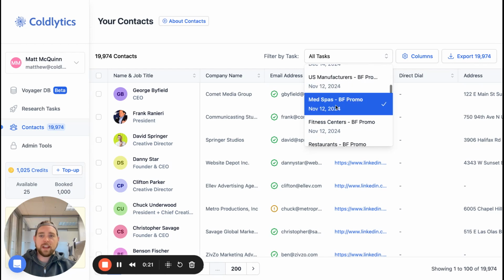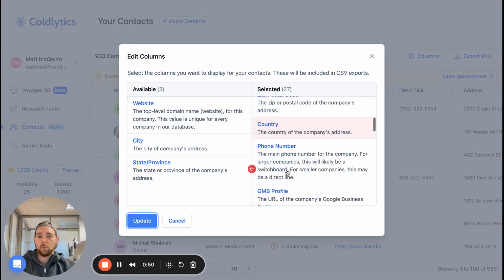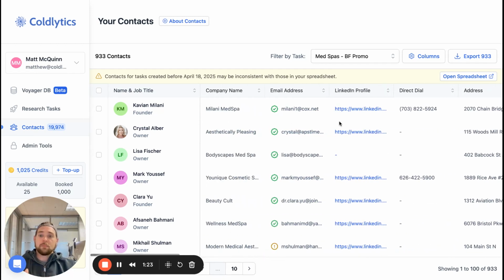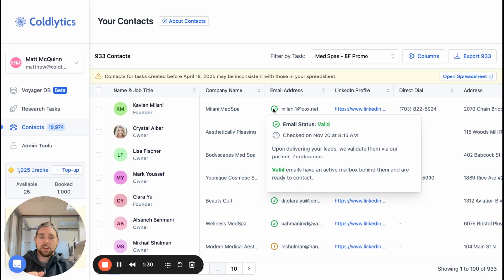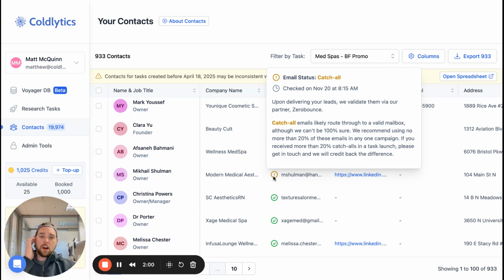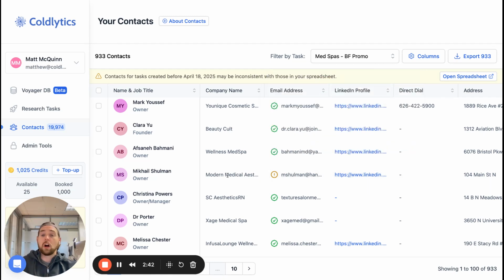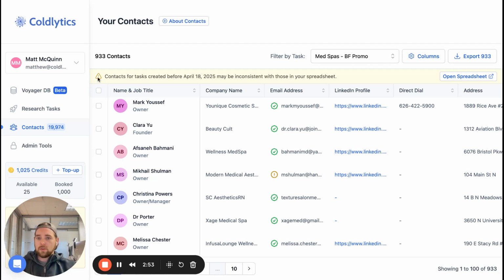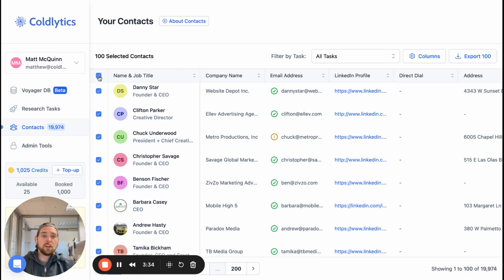Navigating the Contact Section in Coldlytics 🚀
Exploring the New Contact Section in Coldlytics 🚀 | Say Goodbye to Google Sheets!

In this quick walkthrough, we dive into the brand new Contact section inside Coldlytics—a major upgrade that replaces the old Google Sheets-based delivery system.

✅ No more cluttered spreadsheets
✅ Everything now lives inside your Coldlytics dashboard
✅ Filter, search, and manage your researched contacts with ease

Whether you're a long-time user or just getting started, this update makes it easier than ever to access your leads, view statuses, download files, and keep your outreach workflow organized—all in one place.

New here? Get started on our free monthly plan at coldlytics.com

Coldlytics gives you access to business owner contacts you'd otherwise never find! Try it today.